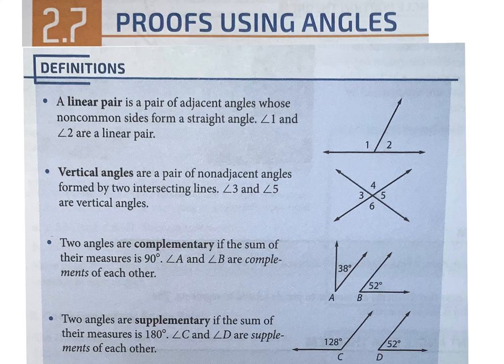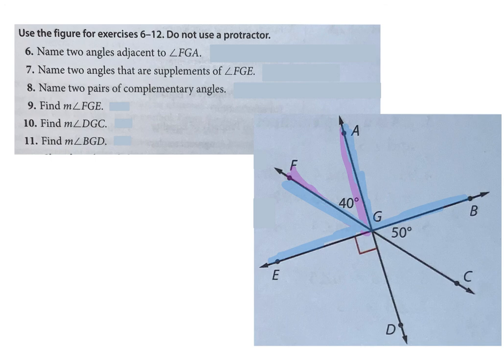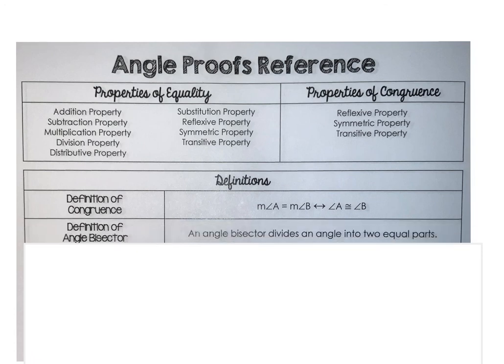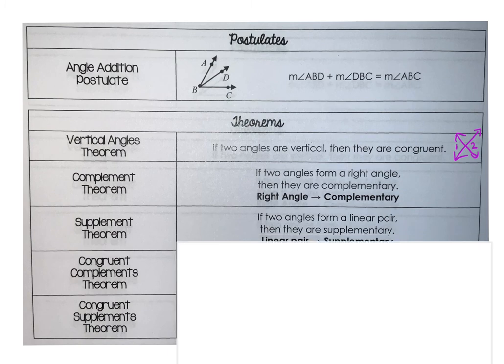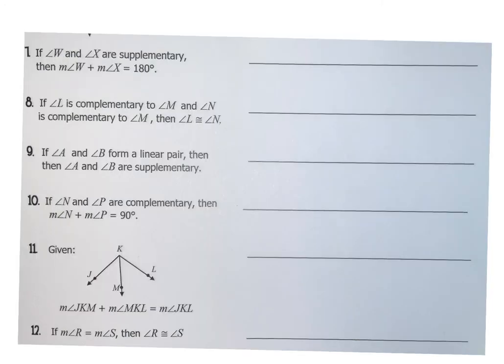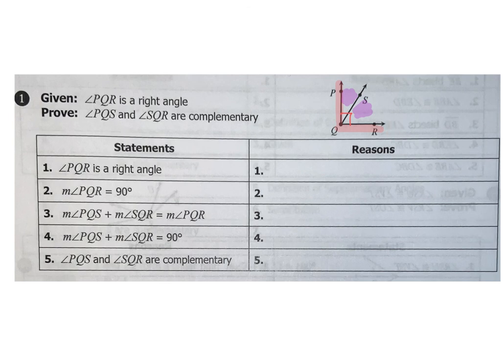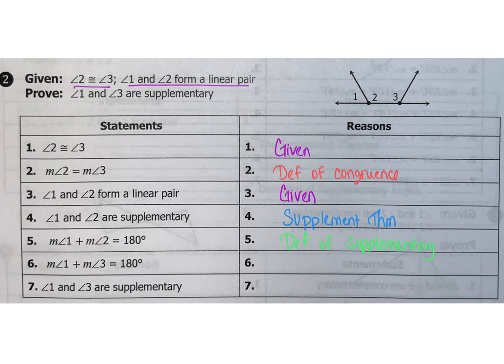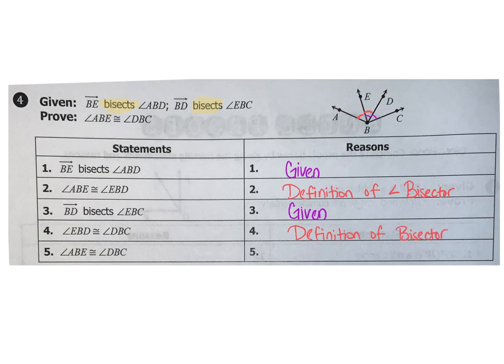Geometry Section 2.7